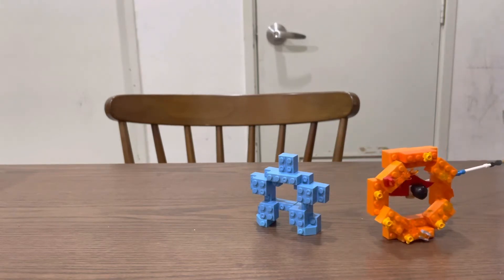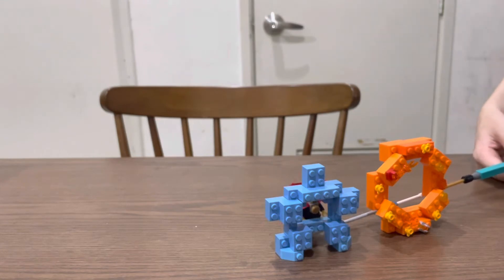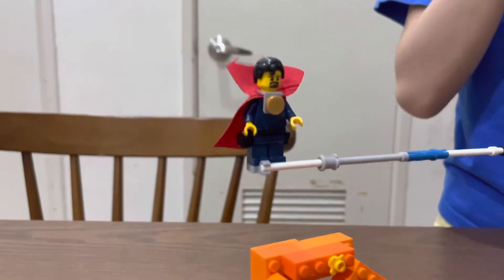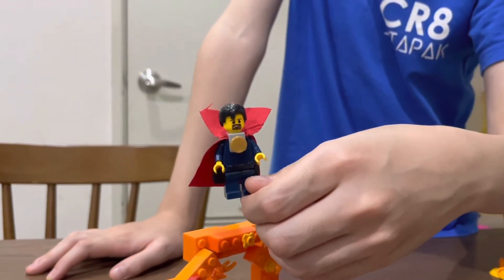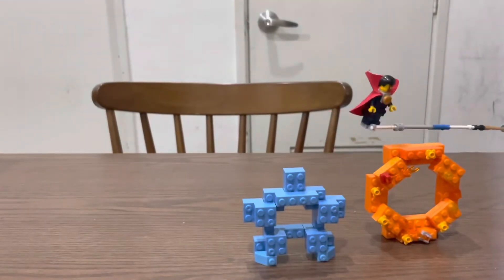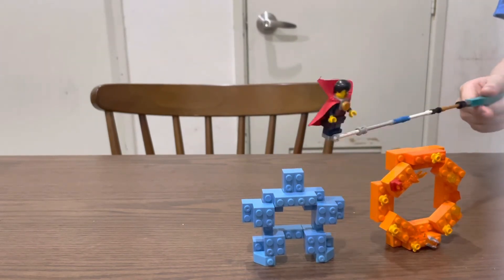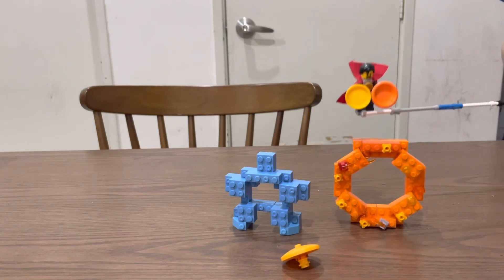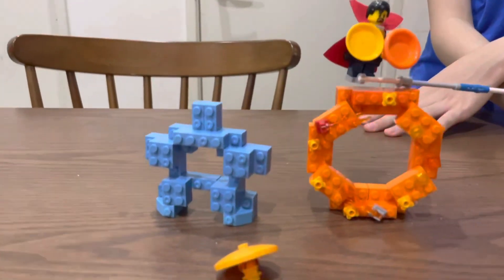Doctor Strange In The Multiverse Of Madness (Lego)!!!￼